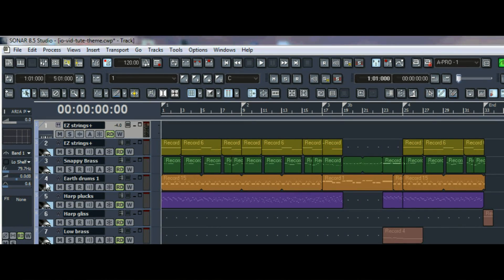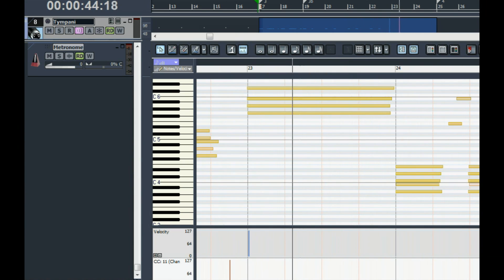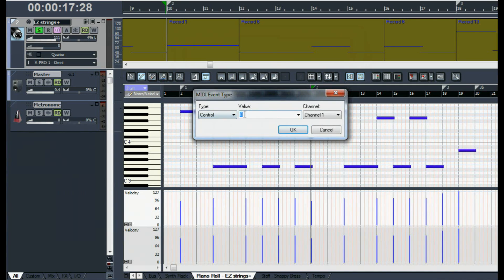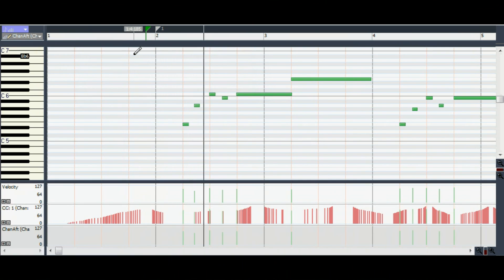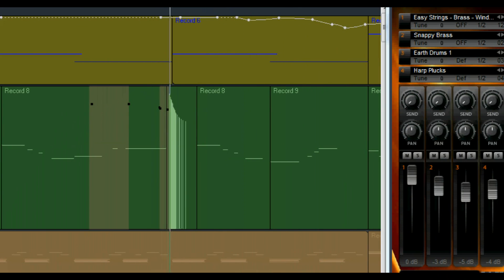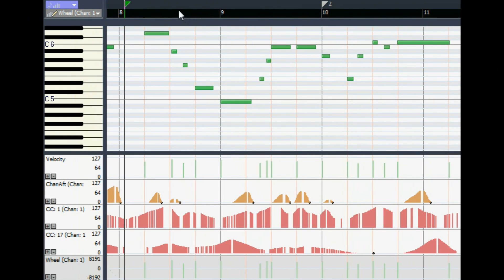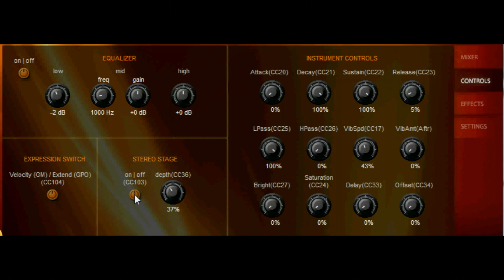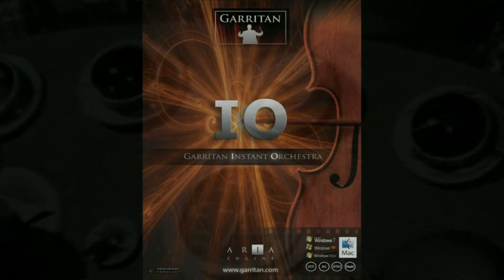Blast Off with Instant Orchestra - a How To video-part five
Using Garritan Instant Orchestra, the newest member in the family of software instrument libraries from the company that brought you "GPO"---Garritan Personal Orchestra.

"Production" - Scrutinizing the project for possible edits, adding more layers, and refining MIDI controllers to come up with the final MIDI data.

Previously:

Part One:  "Setup" - Installing Aria and Instant Orchestra, setting up a project file, seeing how Aria and IO interact with recording software.

Part Two:  "The Control Panel" - Exploring and explaining the detailed controls available in Garritan Instant Orchestra.

Part Three:  "Brainstorming" - A theme is improvised and put together using the instrumental layers in Garritan Instant Orchestra.  Tips for using both Cakewalk Sonar and IO abound.

Part Four:  "Development" - Fleshing out the arrangement, adding more IO sounds, using MIDI controllers to bring it all to life.

Next up, the last chapter:  "The Mix" - Making a 2-track master of the piece, with several different methods - Simple, Intermediate, and Advanced.

Produced by Randy Bowser, composer of "Dorian-The Remarkable Mister Gray," and long-time MIDI user and Garritan instrument advocate.